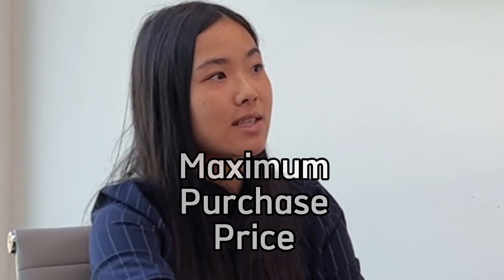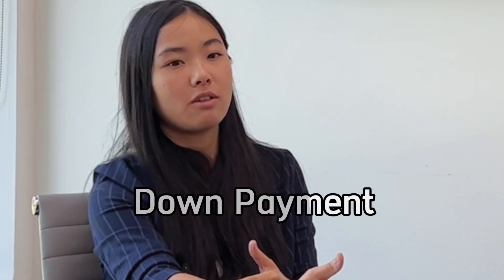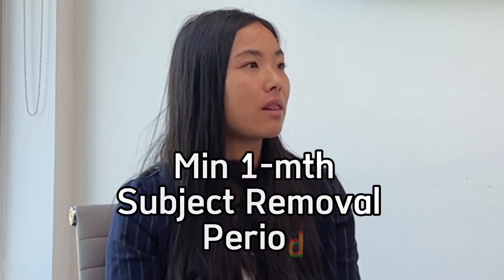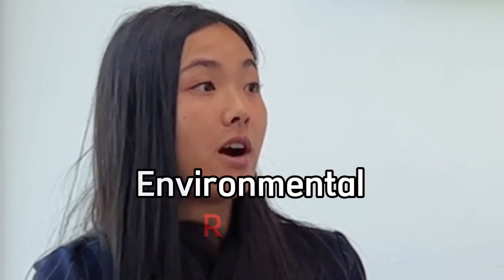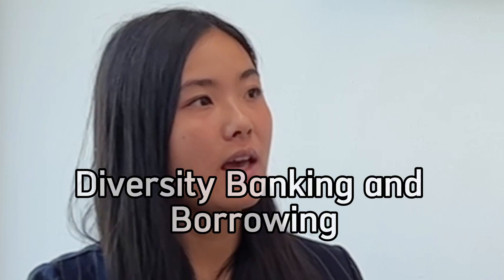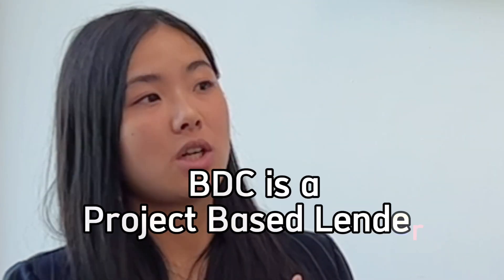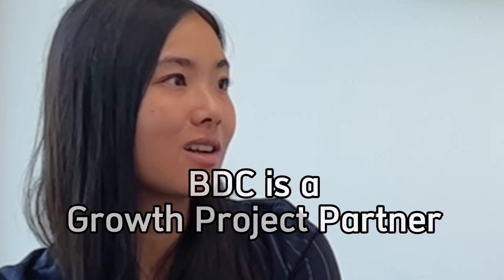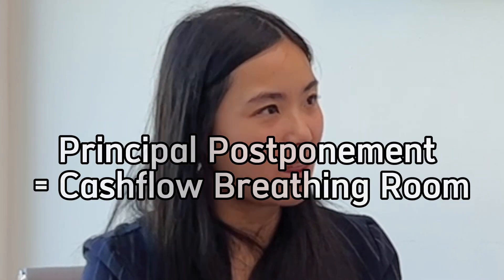BDC - Unlocking Business Growth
We delve into the pivotal role played by the Development Bank of Canada (BDC), a Crown Corporation, in fostering Business Growth and Success.
As an Entrepreneur, understanding how BDC can help your venture is essential.
BDC offers Tailored Financing Solutions to fuel Growth, Innovation and Sustainability.
Whether looking to Expand, Renovate, Purchase the Property in which the business is operating - or even to plan for a smooth owner retirement buyout, speaking to the DBC may open doors to a range of other financial options.